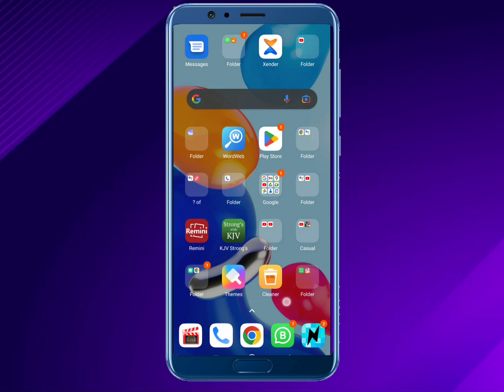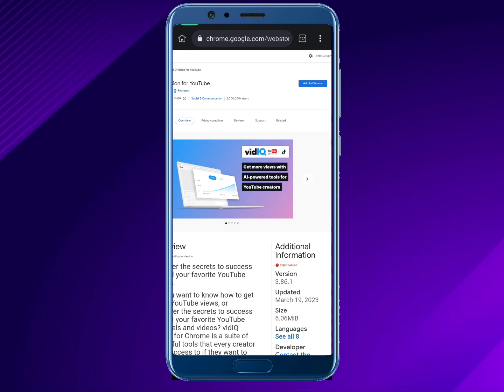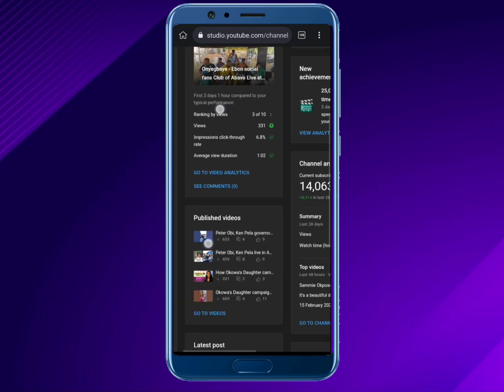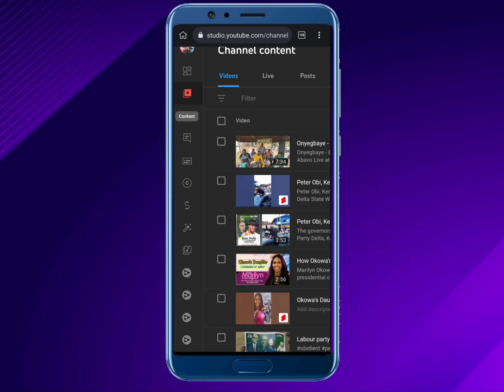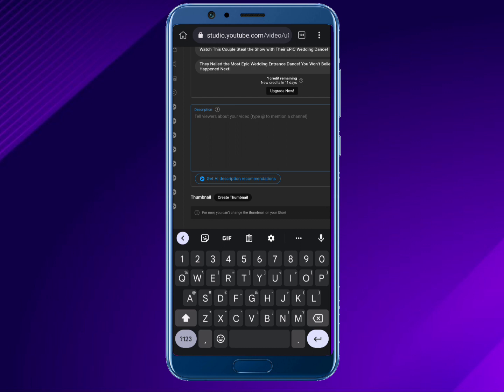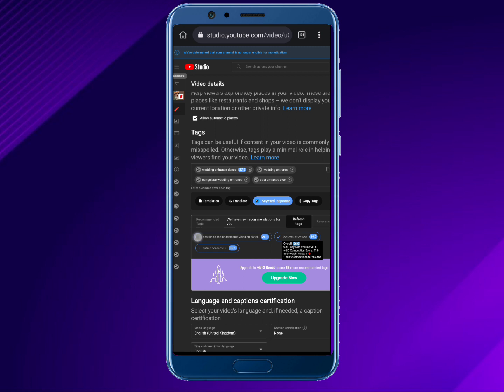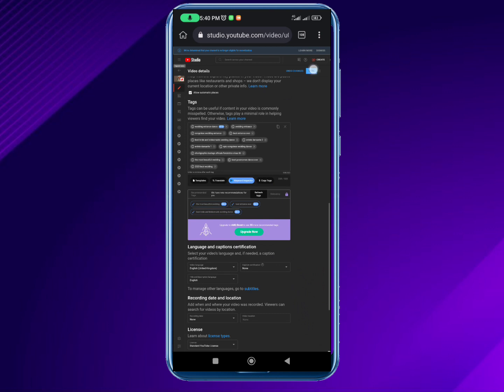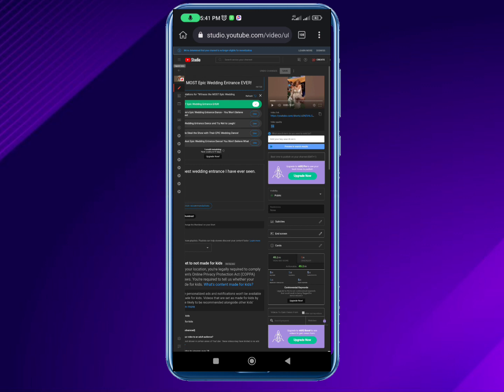How to install Vidiq extension in your mobile browser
Install VidIQ extension in kiwi browser on your mobile phone.

You can also watch this video